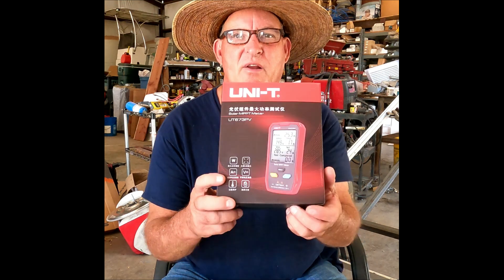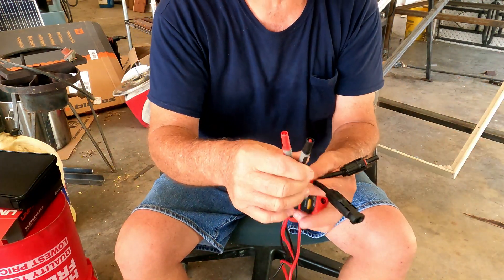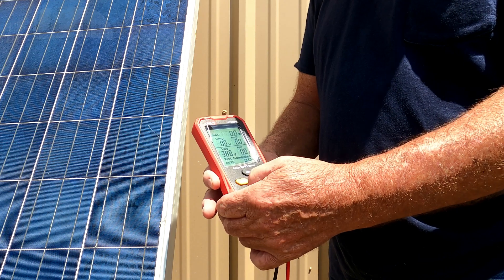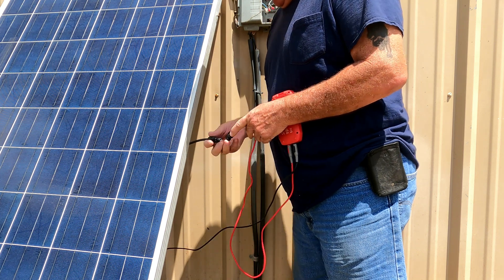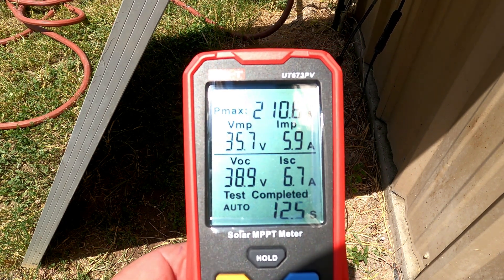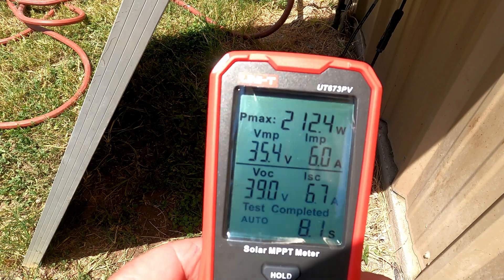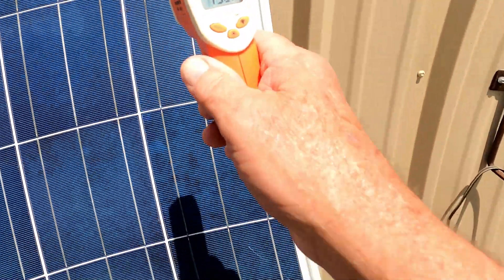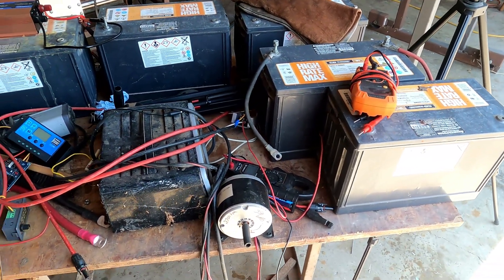WARNING This Solar Panel Mistake Could Cost You THOUSANDS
In the video I will be walking you through how a Uni-T UT673PU Solar MPPT Meter will test my used solar panels
It will reveal if the used solar panels are worth purchasing and installing

*UT673PV Solor MPPT Meter
*KAOLALI Digital Solar Panel Smart Tester Auto/Manual MPPT